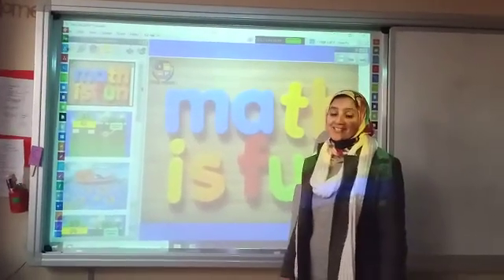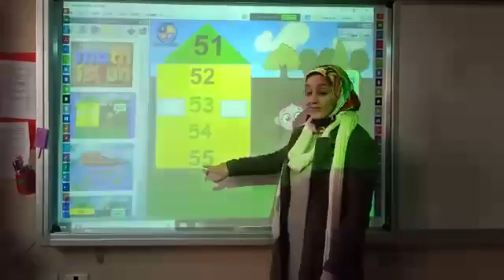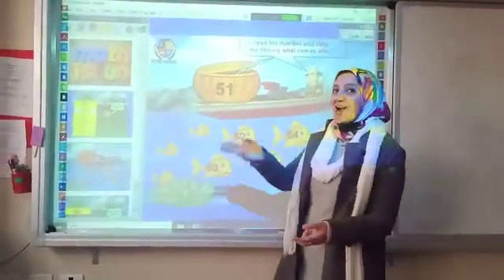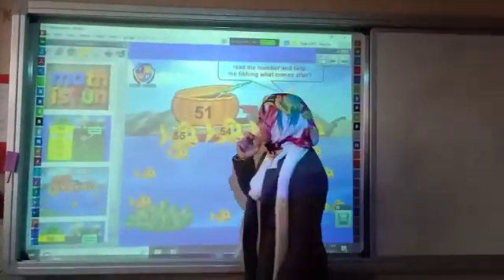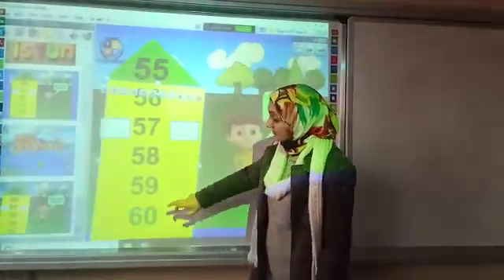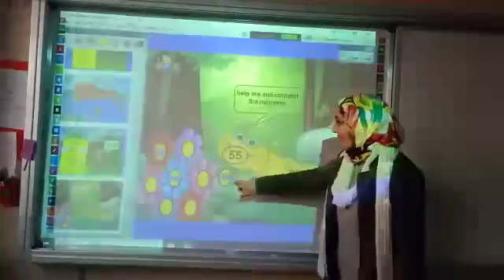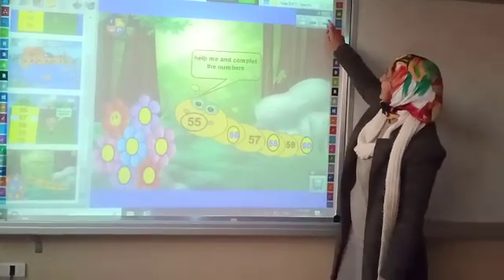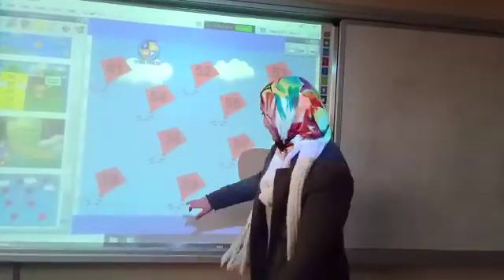Up 51 60